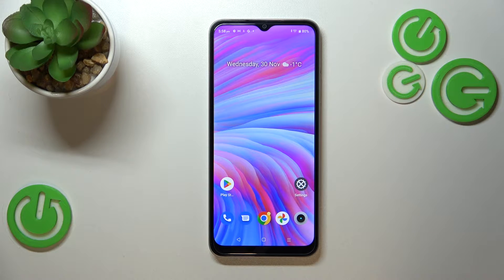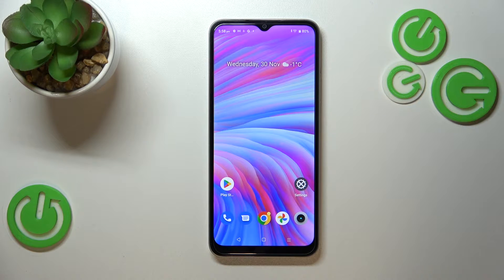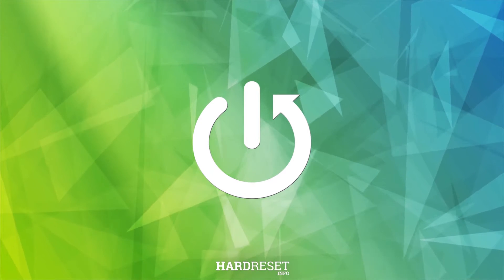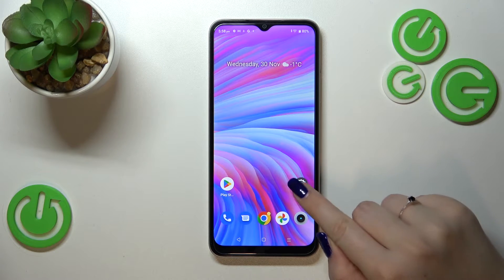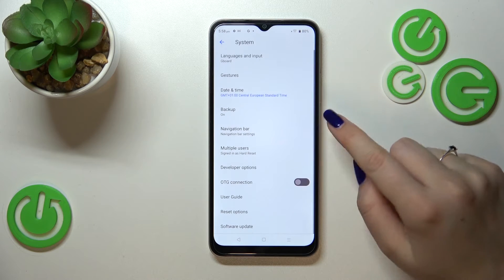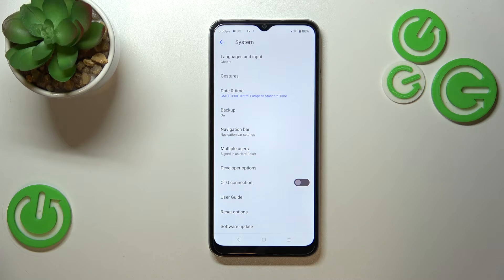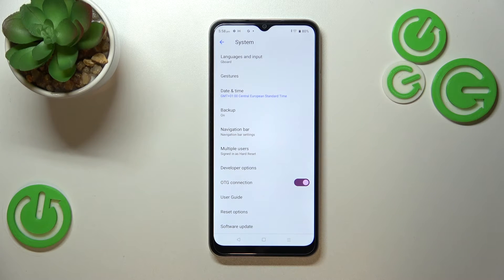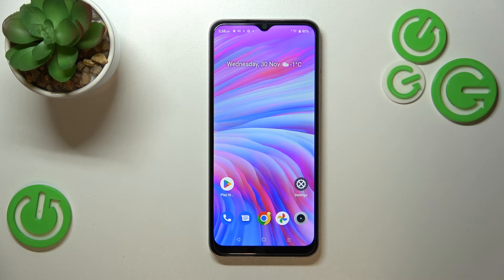REALME C33 - How To Enable & Disable OTG Connection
To enable and disable the OTG connection on the Realme C33 smartphone, follow these steps:

Go to the Settings app on the Realme C33 smartphone, and tap on the Additional Settings option.

Tap on the OTG Connection option, and then toggle the switch next to the OTG Connection option to enable or disable the OTG connection on the Realme C33 smartphone.

When the OTG connection is enabled on the Realme C33 smartphone, you will be able to connect OTG devices, such as USB drives, external hard drives, or USB mice and keyboards to the Realme C33 smartphone, and use them with the phone.

When the OTG connection is disabled on the Realme C33 smartphone, you will not be able to connect any OTG devices to the Realme C33 smartphone, and the phone will not recognize any OTG devices that are connected to the phone.

Keep in mind that the Realme C33 smartphone allows you to enable and disable the OTG connection, and use OTG devices with the phone. When the OTG connection is enabled on the Realme C33 smartphone, you can connect OTG devices, such as USB drives, external hard drives, or USB mice and keyboards to the Realme C33 smartphone, and use them with the phone. When the OTG connection is disabled on the Realme C33 smartphone, you will not be able to use any OTG devices with the phone, and the phone will not recognize any OTG devices that are connected to the phone.

How to enable otg on Realme C33 ?
How to stop using OTG Connection on Realme C33 ?
How to deactivate OTG Connection in Realme C33 ?
How to start OTG Connection on Realme C33 ?